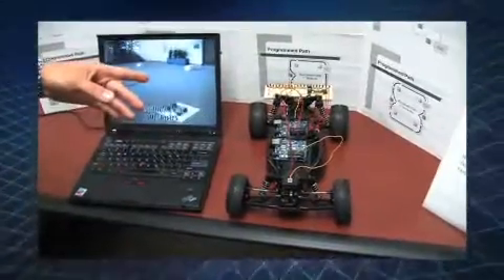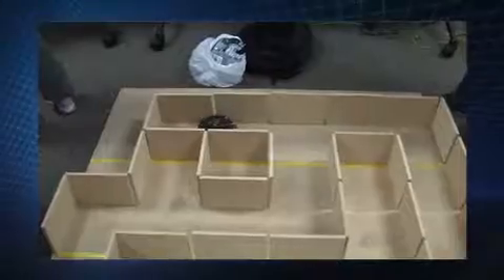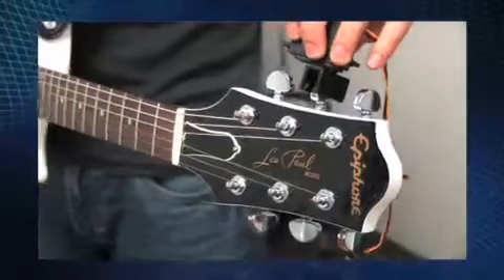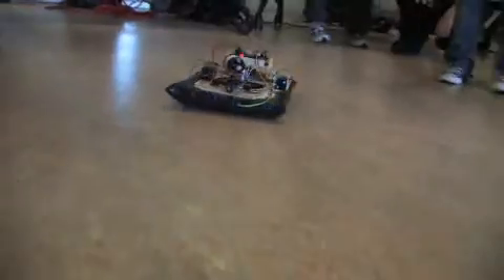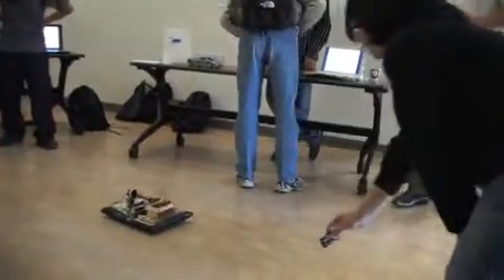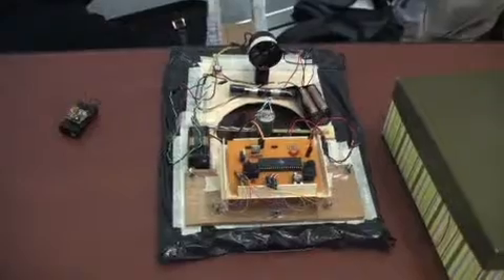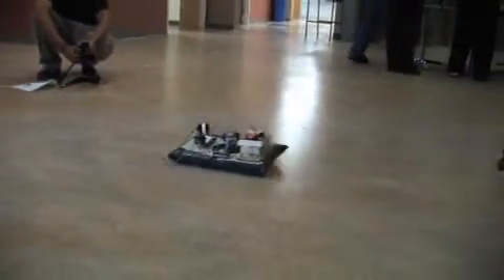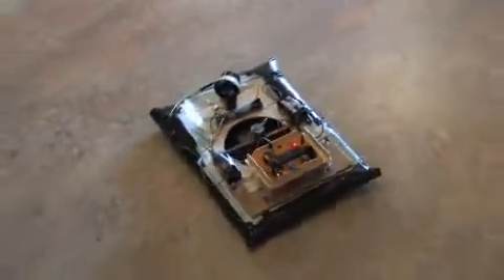Students Build Hovercraft @ UC Irvine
Follow a group of Bren School of ICS students as they construct a miniature hovercraft for their Computer Science and Engineering Senior Design Project class. This senior level class has groups of students design and document a significant CSE-related project, typically involving hardware and software design, development, and integration. Other projects have included a remote control car, an automatic guitar tuner and a maze solving car.